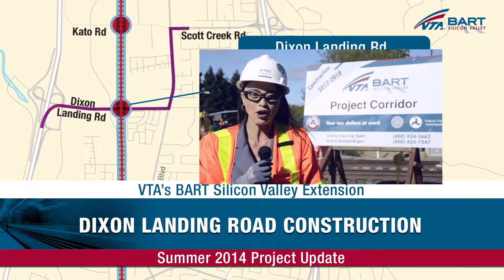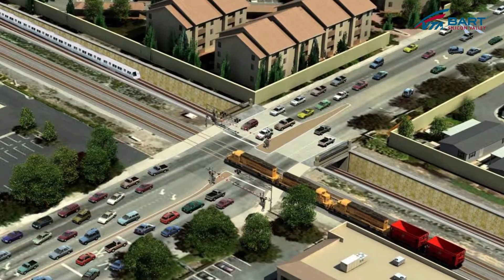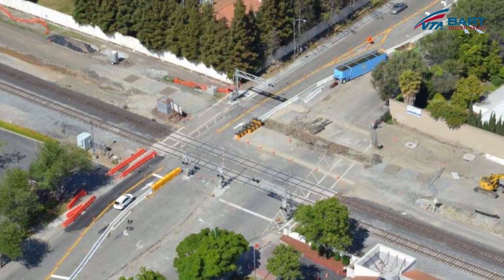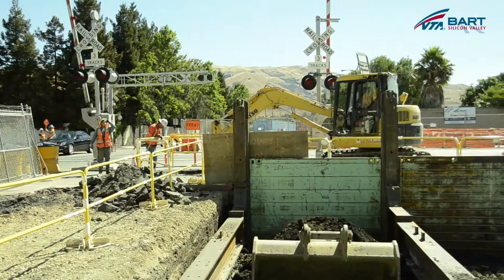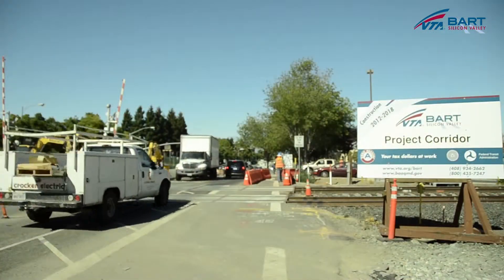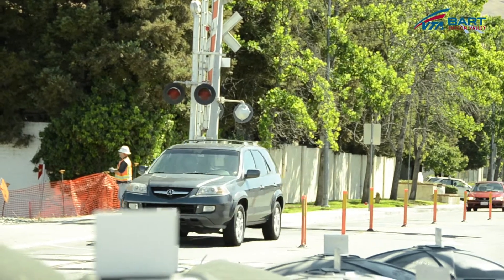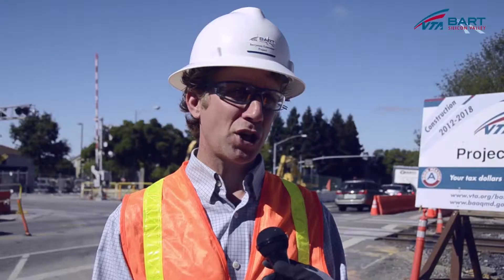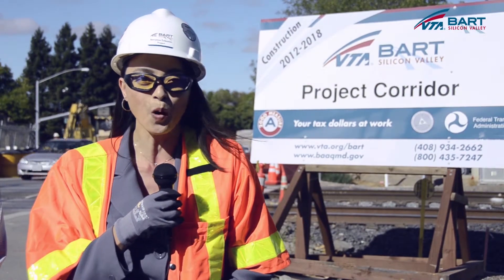Dixon Landing Road Construction - Summer 2014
VTA's BART Silicon Valley Extension Project construction work remains active along the 10 miles of future tracks throughout Santa Clara County. Among the activity is the project effort at Dixon Landing Road in Milpitas, where crews are constructing a grade separation that involves the road remaining at ground level and BART tracks depressed in a trench. This work will allow future BART trains to travel underneath the roadway, separating BART from auto and pedestrian traffic. This video provides greater detail about the project work. Project activities at Dixon Landing Road are scheduled to be complete by Fall 2015.